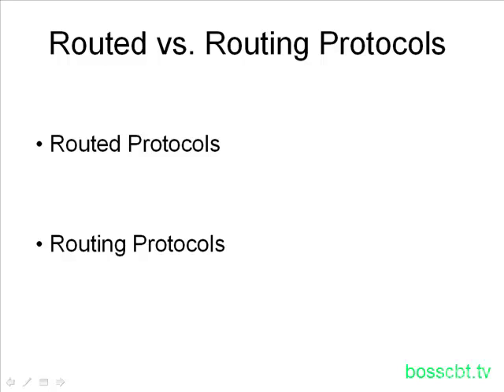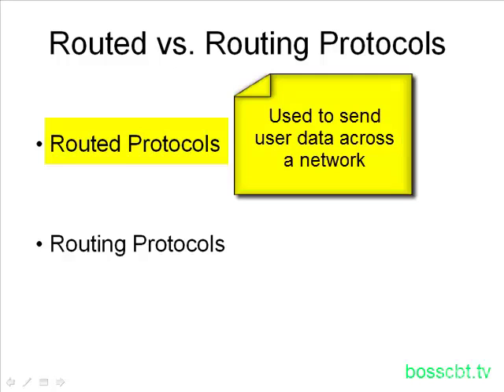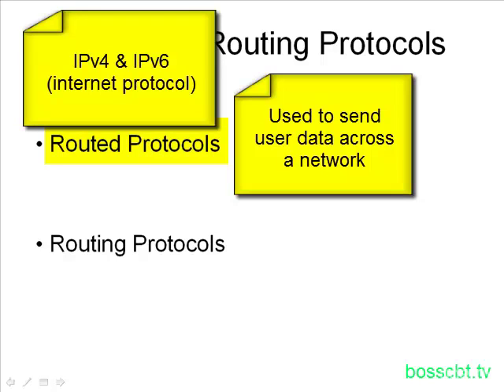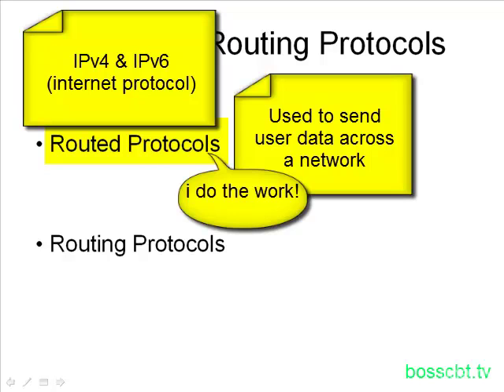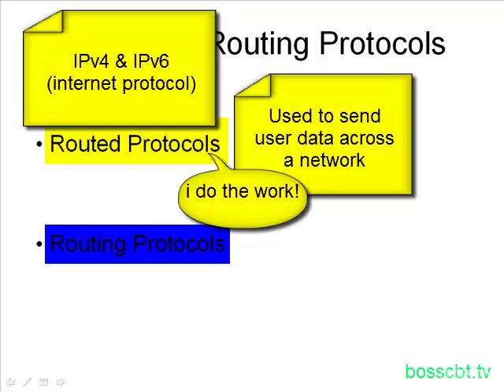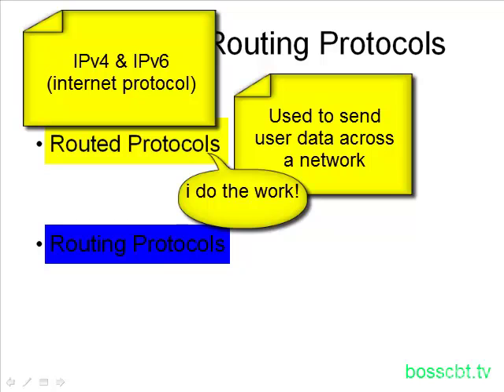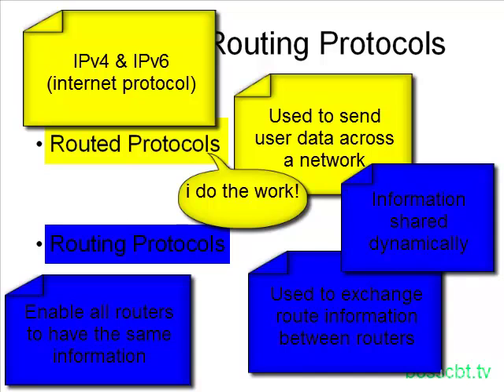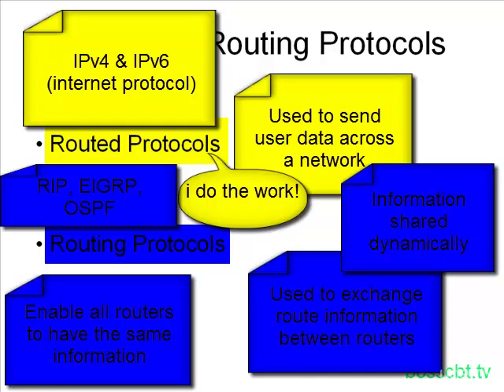5. Routed vs Routing Protocols